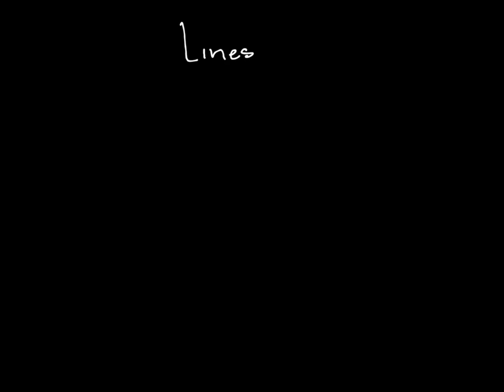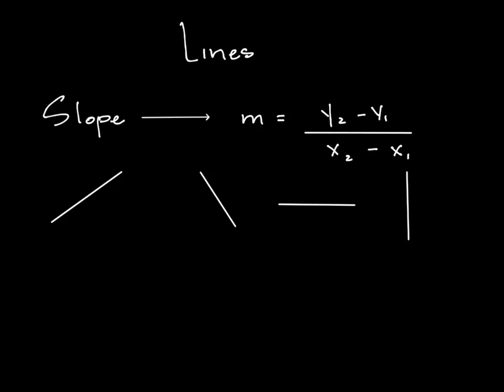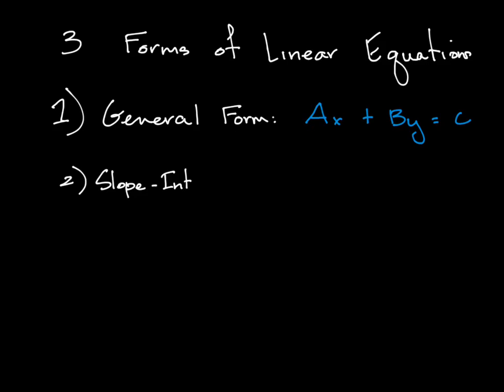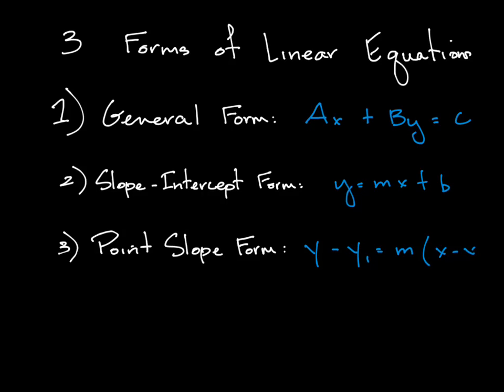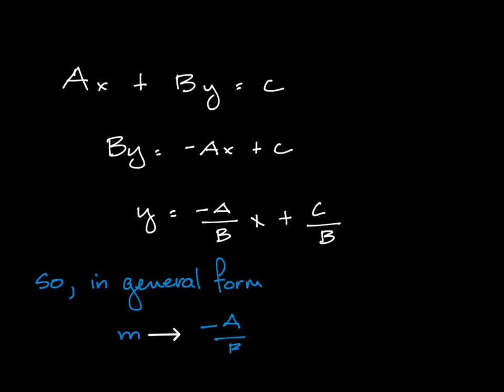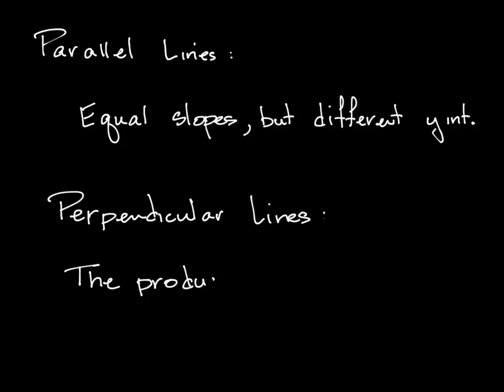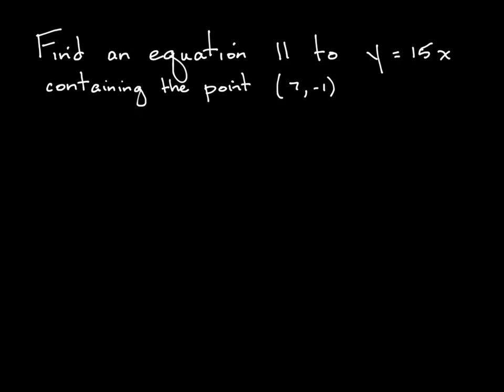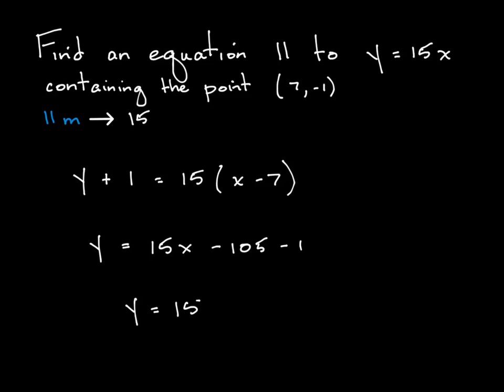Lines (all things linear)